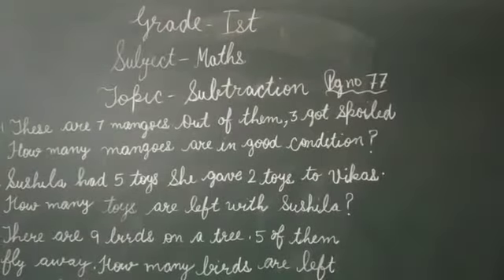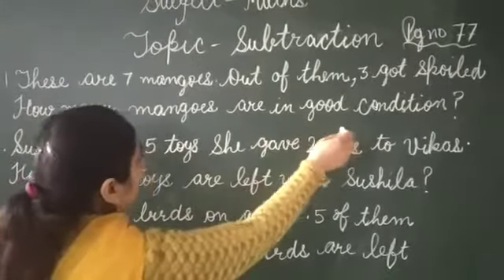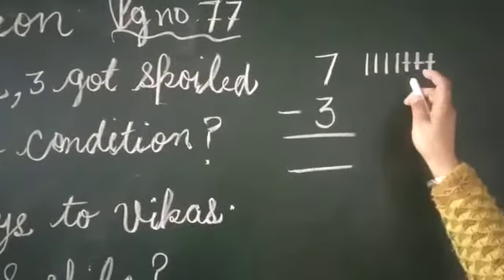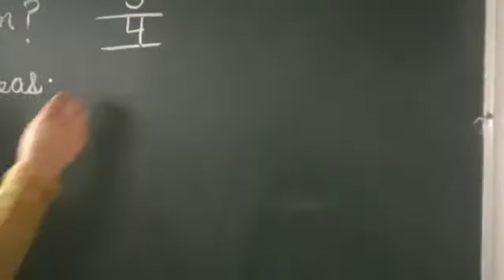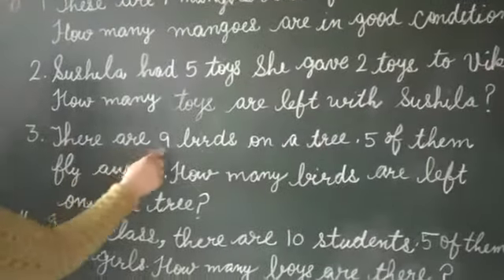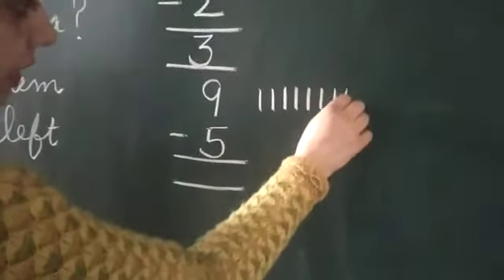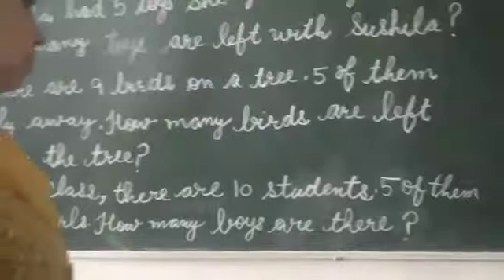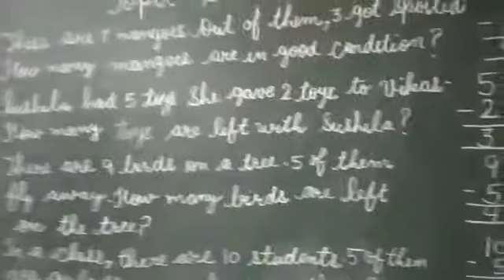Grade 1st (Maths) Ch-4 ( page no. 77)